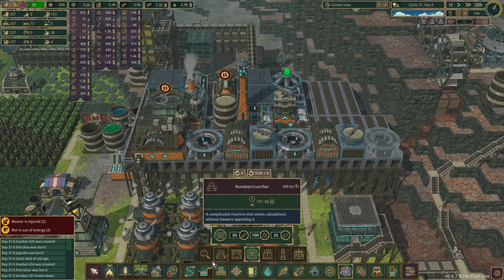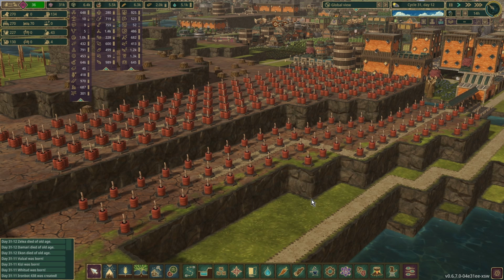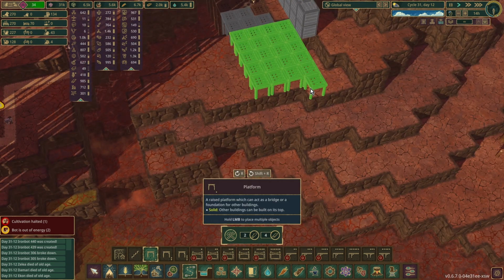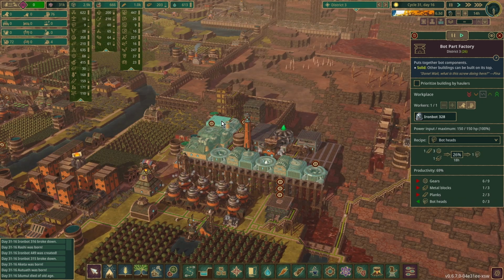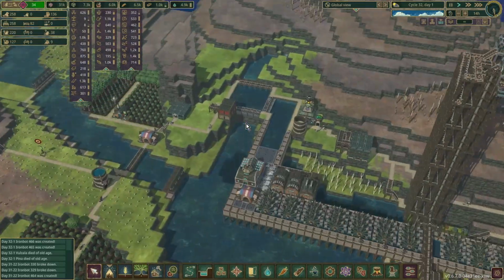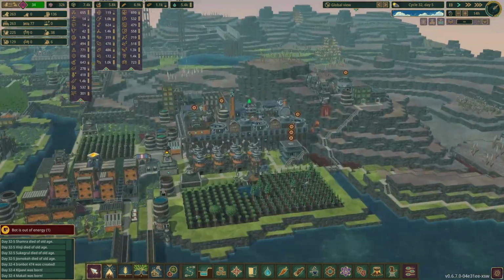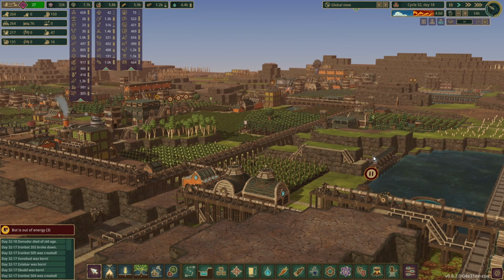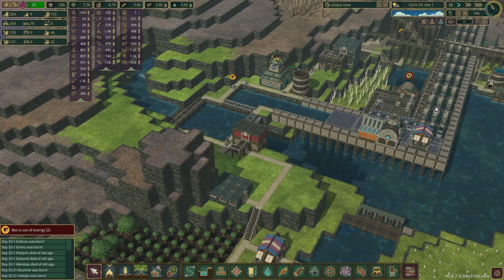Timberborn Update 6: Episode 20: New Projects!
Timberborn is a beaver city-building and resource management game with a unique architecture system, wooden machinery, dams and water physics. And beavers.

We are adding to our Power System again! More building commences!